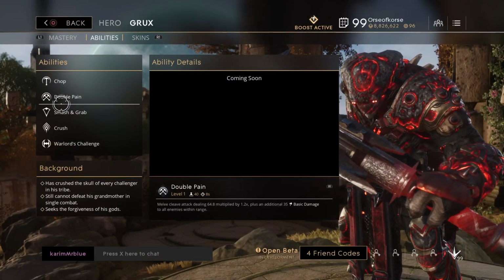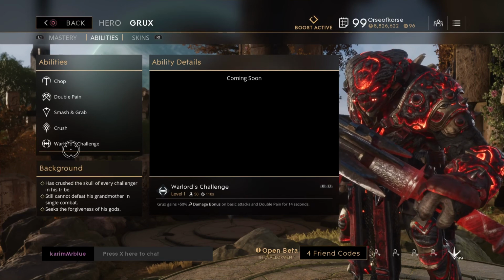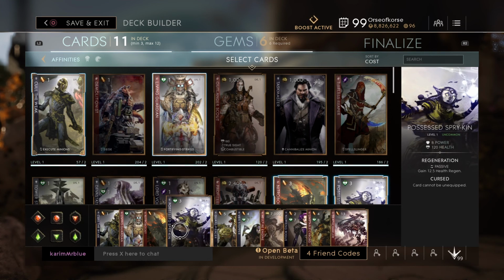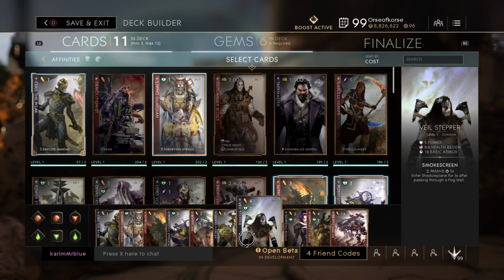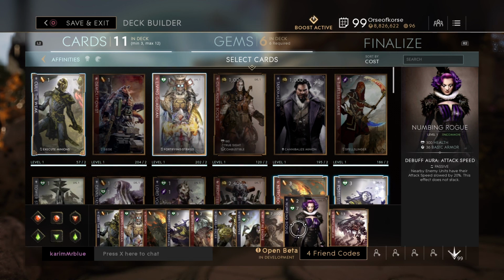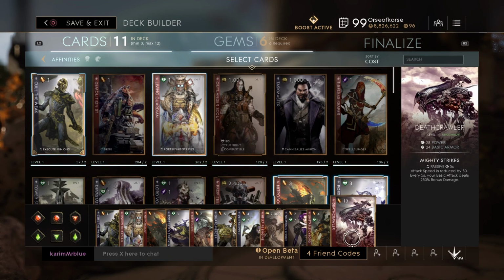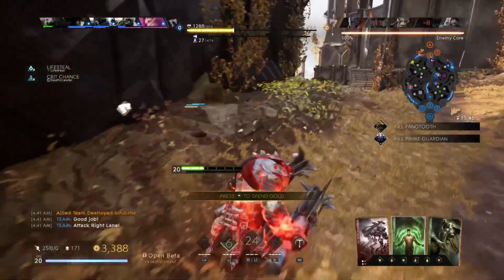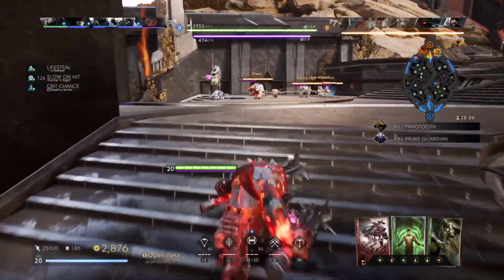Grux One Shot Deck Build Patch V.44 Grux Rework Offlane deck build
Grux deck build Patch V. 44 Grux Rework. This is a offlane bruiser deck for Grux. The deck deals very high damage and is great for staying in the fight. This build destroys carries and supports. Twinblast phase Sparrow Dekker wont stand a chance.